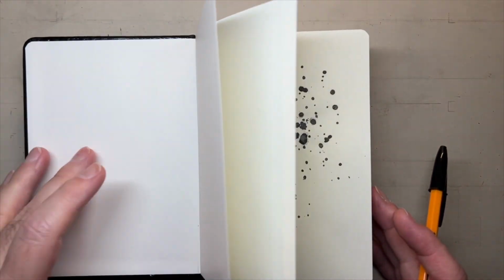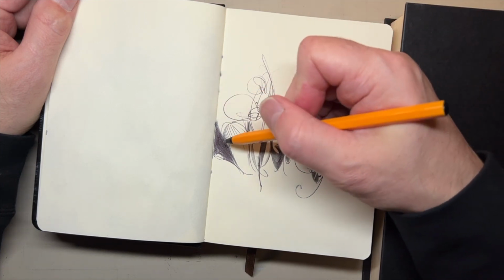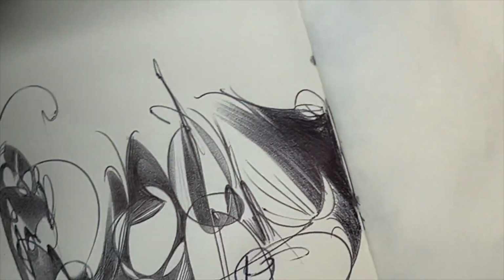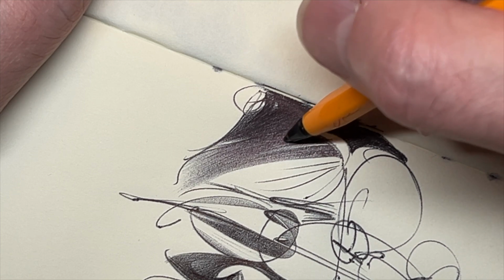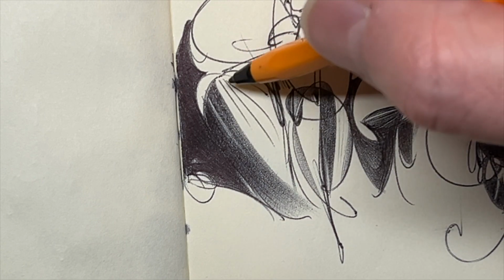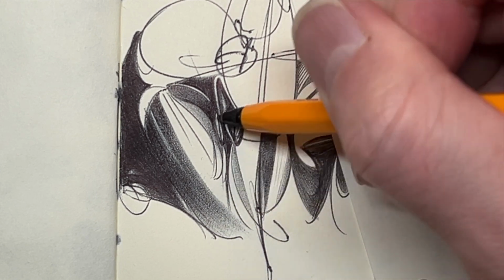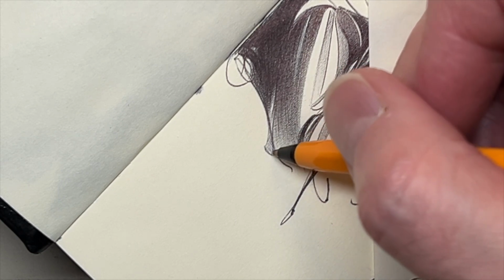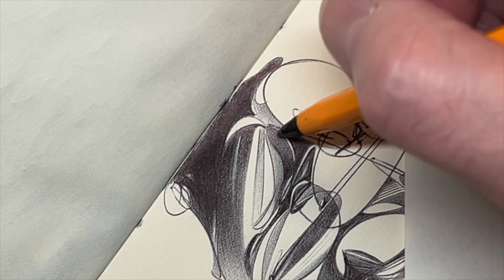You Can Win with a Ballpoint Pen!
NOAMOEBA 2024 -- Yes the headline is important to draw viewers in. Shall I not play that game and stick with what I think is important? Sure, I'll try that approach. Here you will find me drawing with a ballpoint pen. If that is something that piques your interest, we both win. I like that.

ALL ORIGINAL MUSIC 🎶